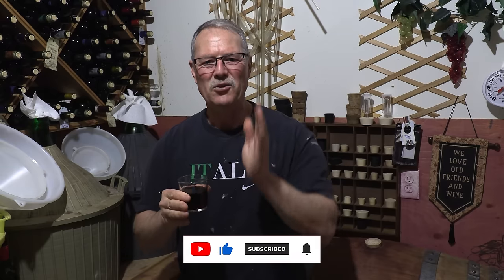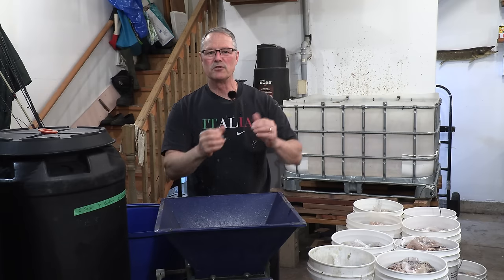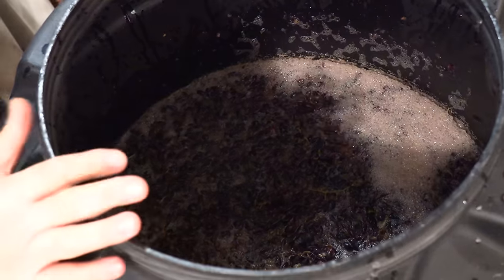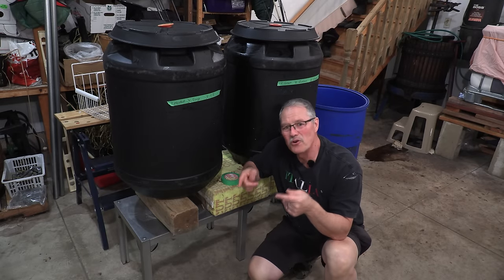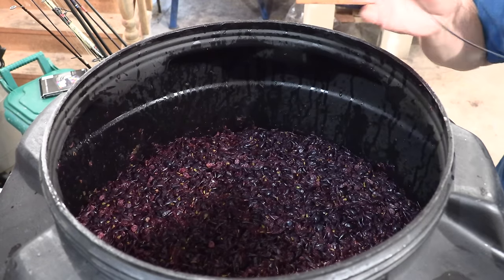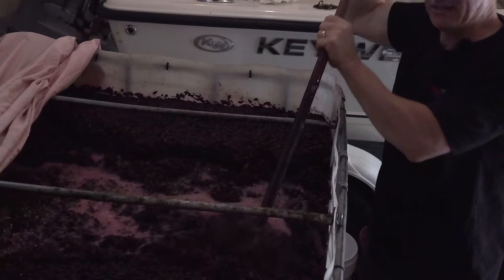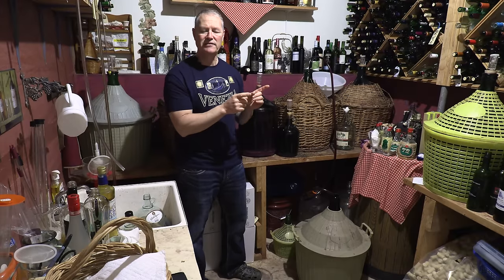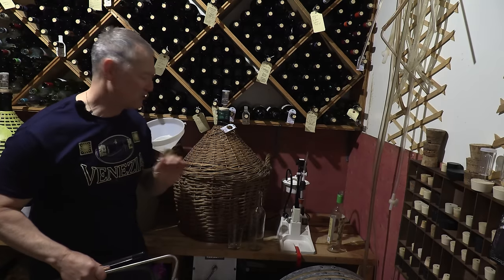Making homemade wine from scratch masterclass, all natural, traditional way. Amazing results!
At around the 48 1/2 minute mark, I accidentally said 6-8 months but meant to say 6-8 WEEKS. Sorry about that, but please note this - thanks!!

Making wine from scratch and sharing tips along the way - all-natural way, traditional way, with amazing results. After watching this video, you will be able to make wine!! It's a family tradition and a fantastic hobby which is very rewarding, and you can make some amazing wines, right at home!! Hope you enjoy this wine making episode, as much as I have enjoyed bringing it to you :)

00:00:00 INTRO
00:00:47 picking your grapes
00:02:41 crushing and destemming grapes
00:03:29 some explaining to do/fermenting explanation
00:07:18 starting the fermenting process
00:17:35 day 2
00:22:02 day 3
00:26:53 day 4
00:32:13 day 5
00:33:35 Day 6 - starting to rack
00:36:16 moving into first demijohn
00:41:00 Removing skins to begin pressing
00:41:58 Pressing the grape skins
00:48:37 6-8 WEEKS (not months!) later - racking into new demijohn
00:56:38 bottling
01:01:43 TASTE TEST
01:02:34 corking
01:09:33 after bottling
1:11:40 extro

Enolmatic wine bottle filler USA
Enolmatic wine bottle filler CDN

Corks CDN
Corks USA

Making Red wine from scratch – simple/brief summary
• Buy red grapes and de-stem them. Discard/compost the stems.
• Crush the grapes and put them in an elevated barrel or container (i.e. this is your primary fermenter) (put it on a bench or heavy stand)
• Add yeast to the crushed grapes (.073 grams of yeast per each pound of grapes) (OR – do not add yeast and just let the wild yeast in the air do the job)
• Cover the grapes to keep the fruit flies out, but do not seal it tightly as fermentation gas must be allowed to escape.
• Let the grapes ferment with the skins…up to 2 days produces a light red wine, 2 – 4 days produces a medium red wine, 4 – 8 days produces a dark red wine.
• As the grapes are fermenting, they will produce a “cap” (the juice will be below and the grapes will be forced above by the fermentation gas), break the cap twice daily, and mix the skins with the juice
• The day before you are ready to rack (i.e. siphon) do not break the cap – leave the cap in tact
• Place a tube in the container to the bottom, and rack (siphon) the juice out
• Once completed, take the remaining grapes from the container and put them in a wine press
• Press the skins to extract any remaining juice. Continue to press until it is very hard – then stop
• Take all your juice and put it into demijohn and fill about 7/8 full. Seal with a cork/airlock combo and put a water solution in the airlock
• After 6 – 8 WEEKS, rack (siphon) the wine out of the demijohn, into another demijohn and fill to within an inch from the top
• After 4 months, rack again, and fill to within 1 inch from the top again
• After 6 months, you can now bottle, or let stand in the demijohn for another year and bottle then
• After corking your bottles, let them stand vertically for 2 – 5 days, to ensure the cork expands back to its original thickness – then you can store it horizontally without any risk of leakage.
• The red wine will be good to drink when it is one year old, and even better at 2 years old
• Store in a cool dark place

Making white wine
• Buy white grapes, destem, crush and press same day
• Put juice in an elevated barrel or container (i.e. this is your primary fermenter) (put it on a bench or heavy stand)
• Add yeast to the juice (.073 grams of yeast per each pound of grapes) (OR – do not add yeast and just let the wild yeast in the air do the job)
• Cover the juice to keep the fruit flies out, but do not seal it tightly as fermentation gas must be allowed to escape.
• Allow the fermentation to continue until it starts to slow or stop completely (anywhere from 7 – 10 days)
• Take all your juice and put it into demijohn and fill about 7/8 full. Seal with a cork/airlock combo and put a water solution in the air lock